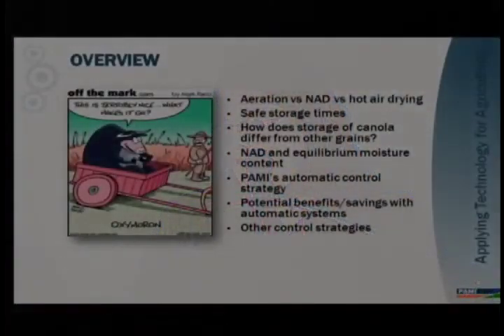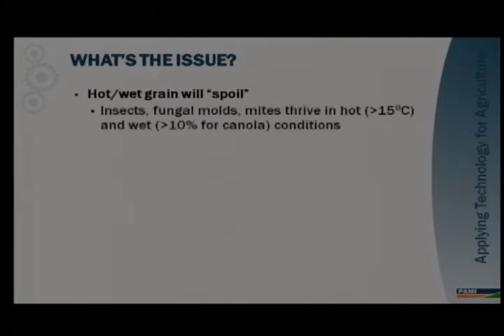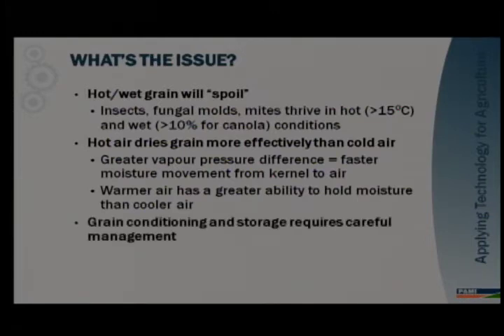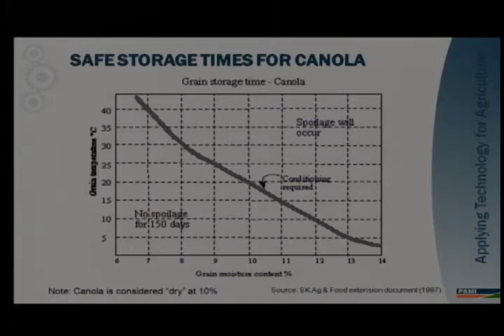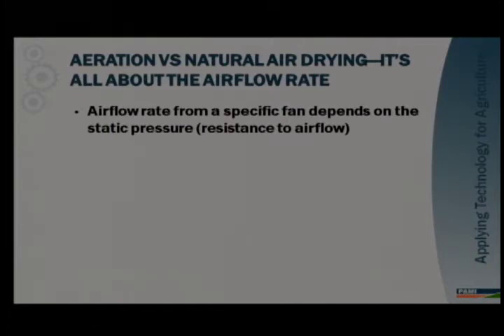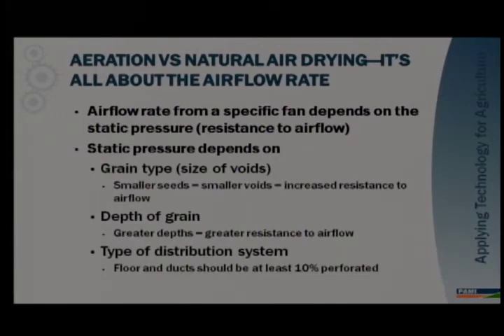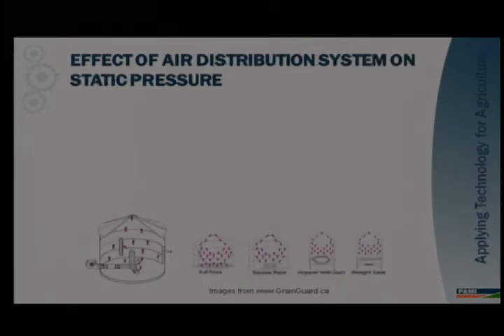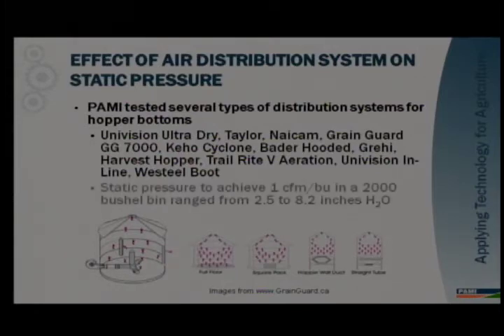Storage Clinic: Brandon PAMI